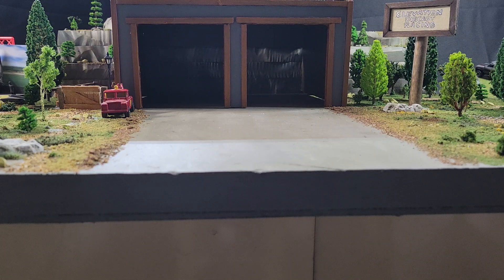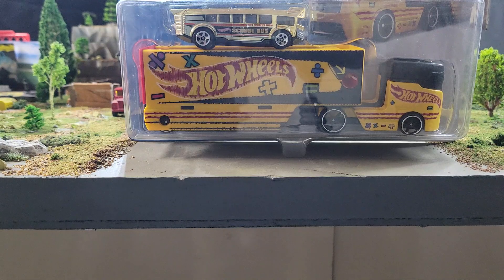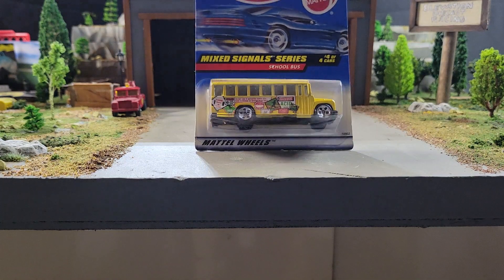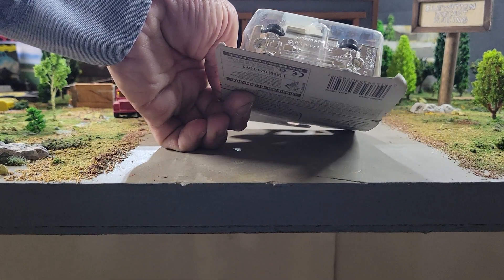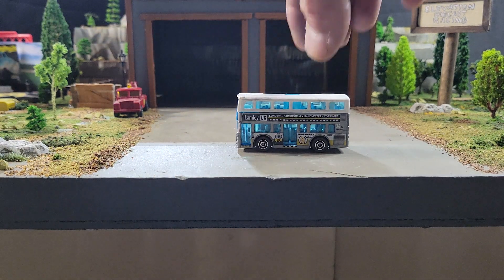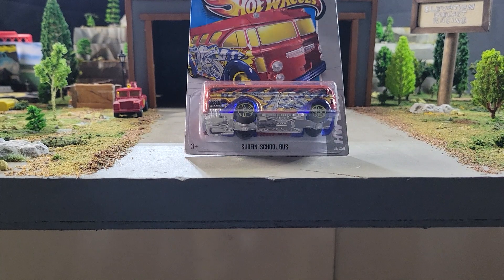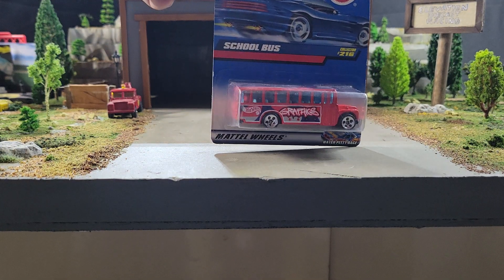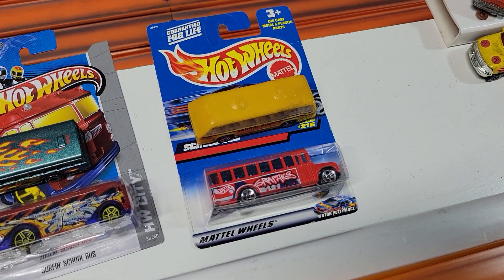PIK your Pak 9 DecideYourRide